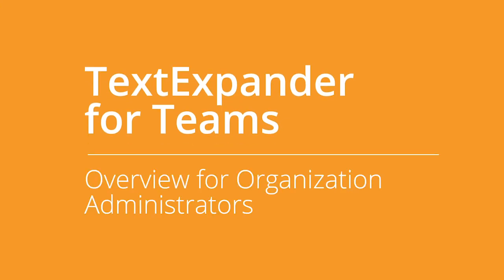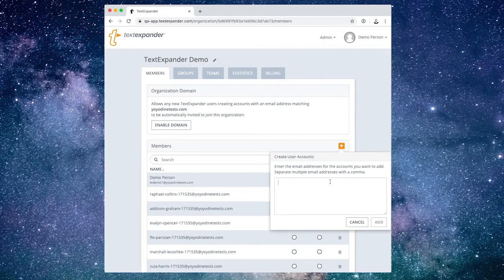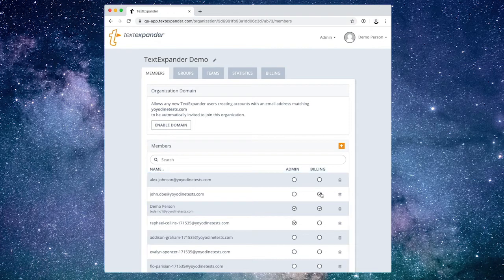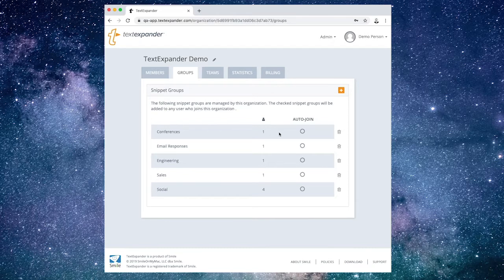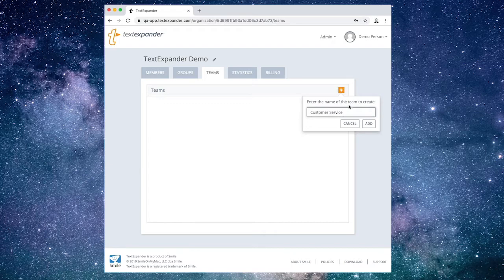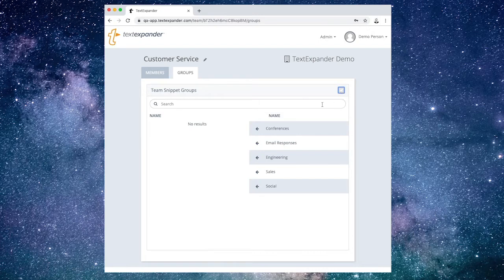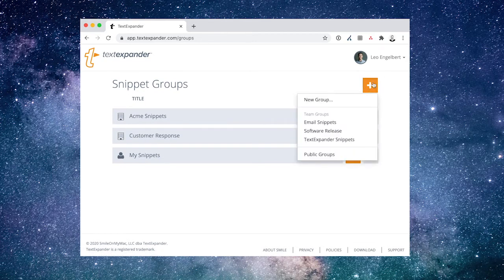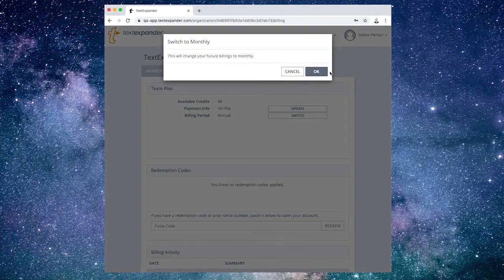Tour of TextExpander Organization settings - for Admin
In this video: Tour what account Admins on a TextExpander for Teams plan can do in the settings of a TextExpander Organization.

0:00 - Introduction

0:39 - Adding TextExpander users as Members

Including using an Organization Domain and Single Sign-On (SSO) for faster onboarding, and setting Organization permissions.

1:38 - Adding Snippet Groups

2:33 - Create Teams

Pair members with the snippet groups they need.

4:33 - View Usage Statistics

Export statistics to CSV for more granular reporting.

5:00 - Billing

For complete details on setting up and managing a TextExpander Organization for your company, read this article

TextExpander lets you use gathered “snippets” of information as you type, using a simple keyboard shortcut, or custom abbreviations. Use TextExpander on Mac, Windows, Chrome, iPhone and iPad. Maximize your team’s productivity by sharing your text expansion snippets.